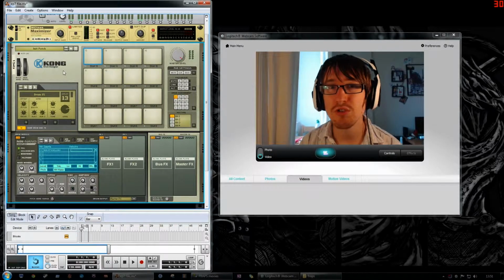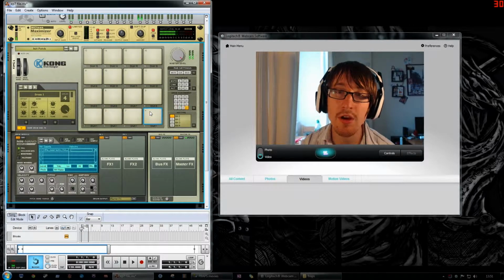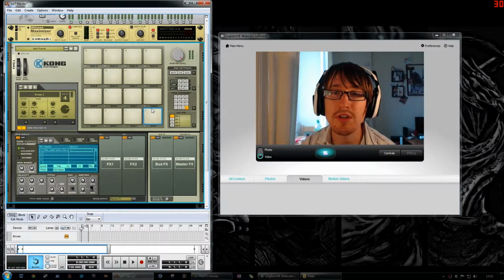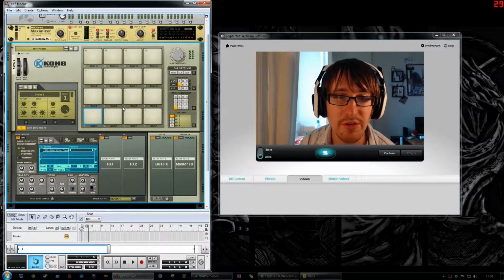Sound of the Day Ep7 - Hollywood Gun Sound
Today we take a dry sample of a gun shot and give it the Hollywood treatment.